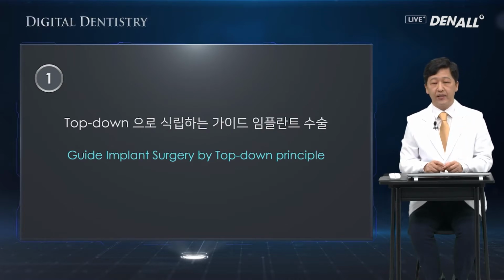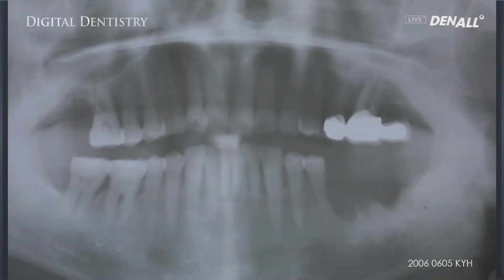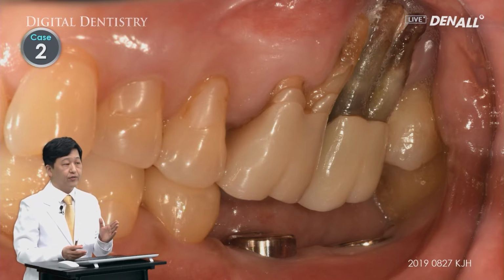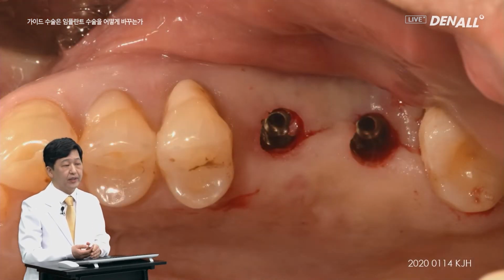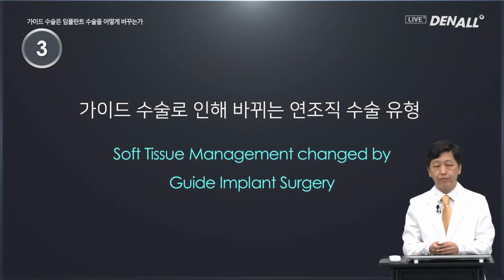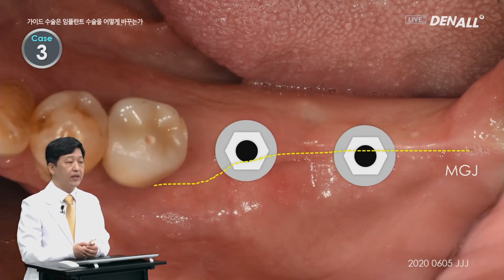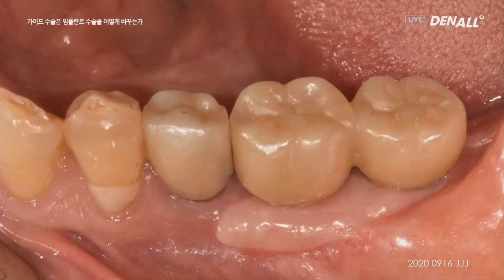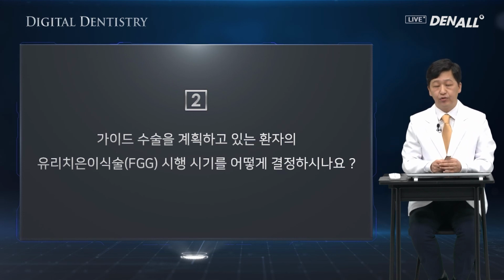[Digital Dentistry] How Does a Guided Surgery Change the Implant Surgery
How Does a Guided Surgery Change the Implant Surgery